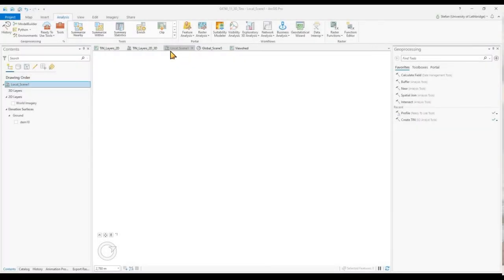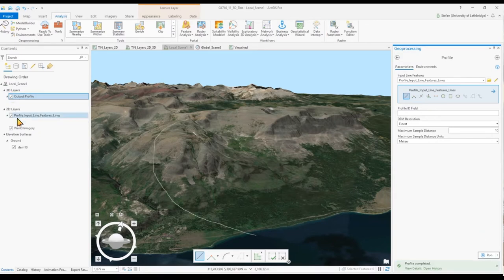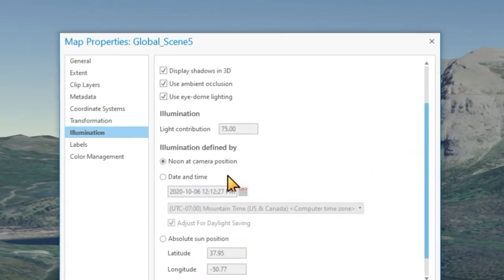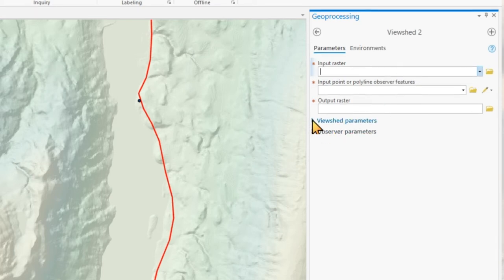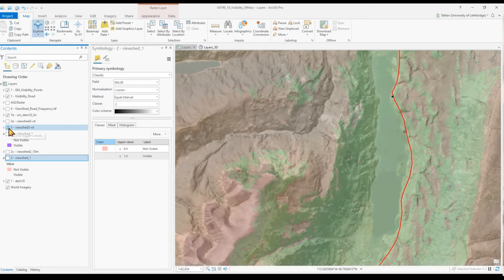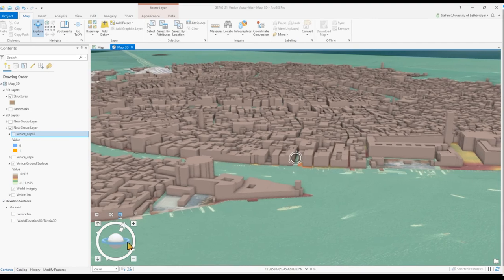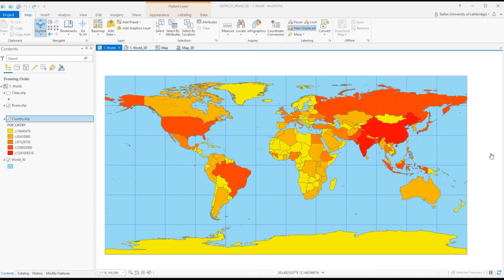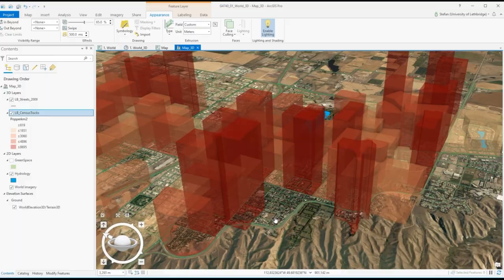Stef's GIS Lab - 3D Scenes Basics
00:22 Graphing a profile
04:49 Global Scene illumination
07:00 Visibility Analysis
13:18 Flood visualization
16:45 Extruding 2D attribute data